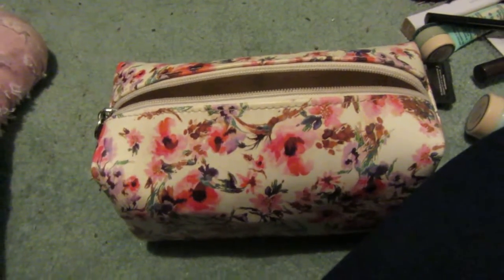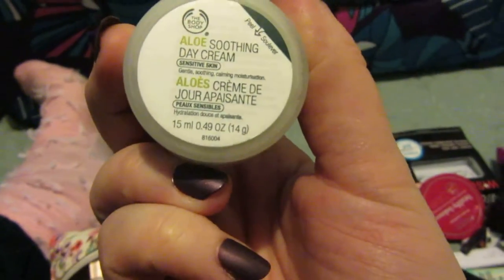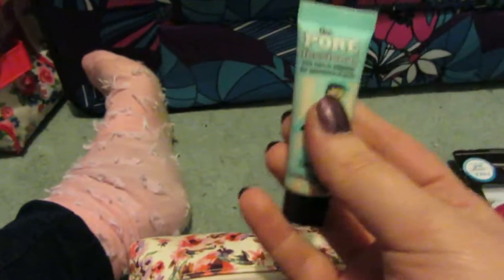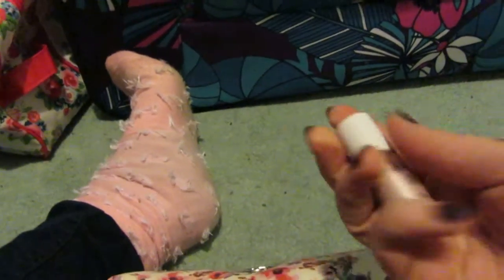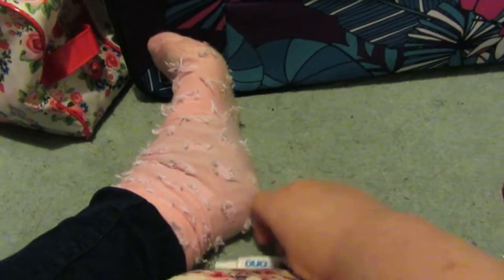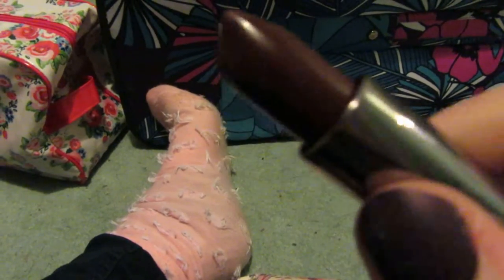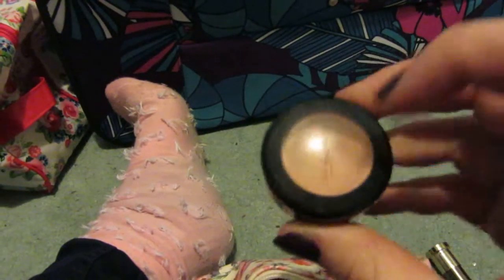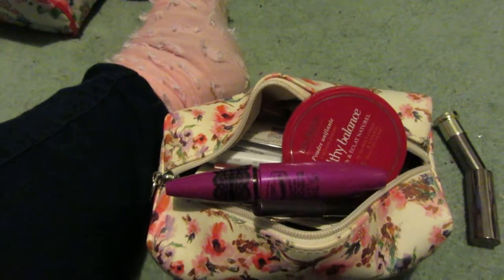Whats In My Travel Make Up Bag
Hey guys,

This video is showing you what I am bringing with me to New York, The next few days will be New York Vlogs so watch out for that

XO